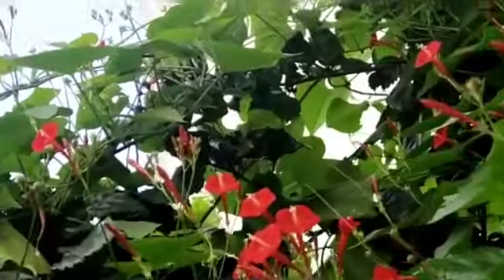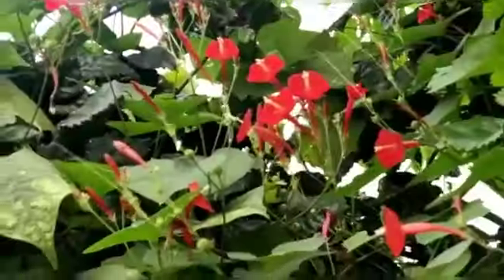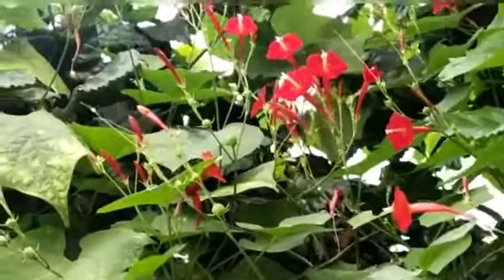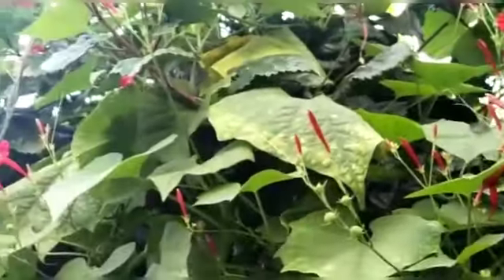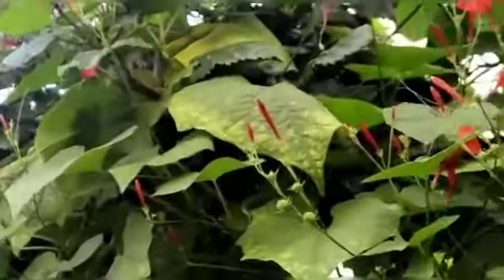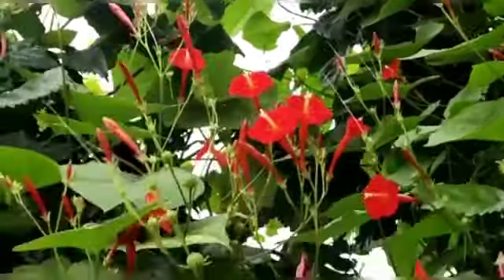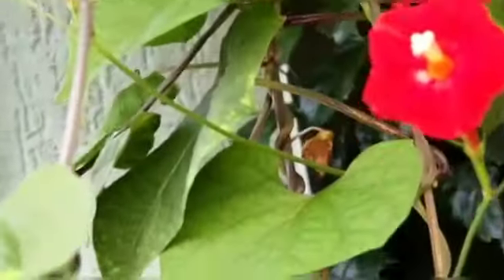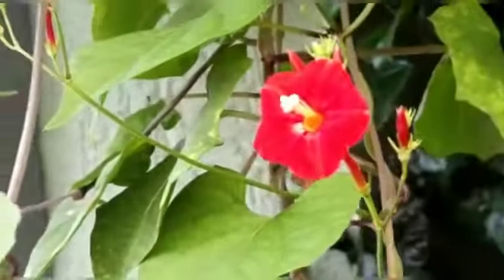Red morning glory... beautiful flowers 🌺🌺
Video from mksandhya